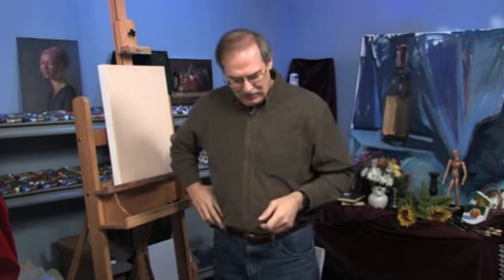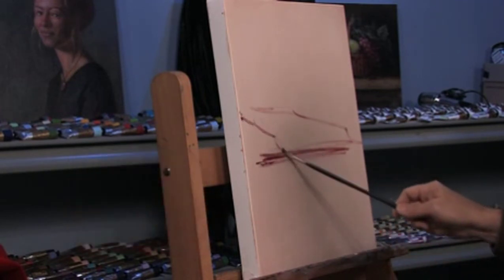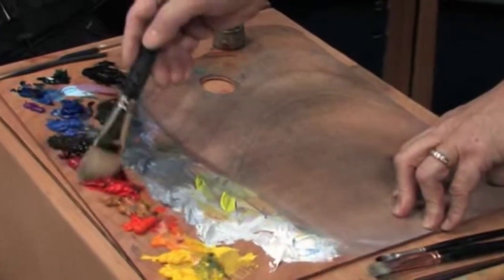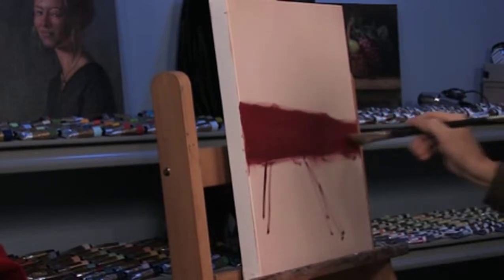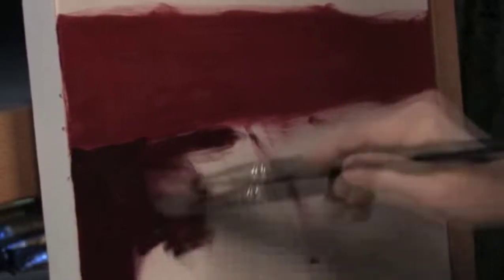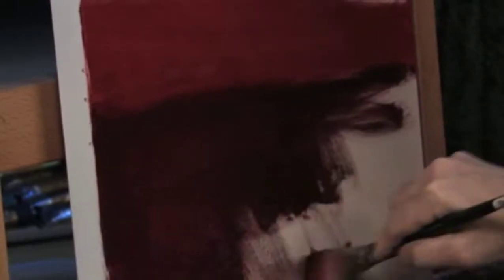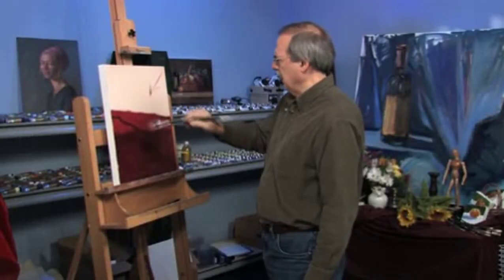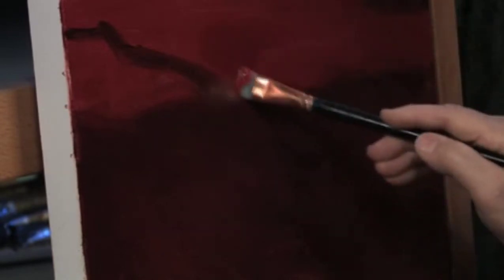How to Paint Velvet in Oils - with Artist James Sulkowski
Join professional artist James Sulkowski for an exciting Free Video Art Lesson demonstrating how to paint realistic velvet.